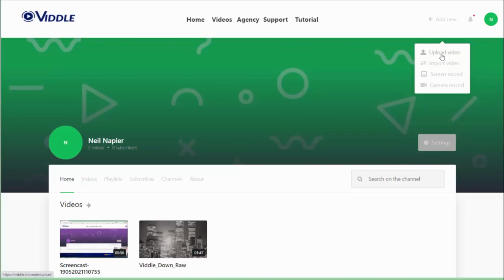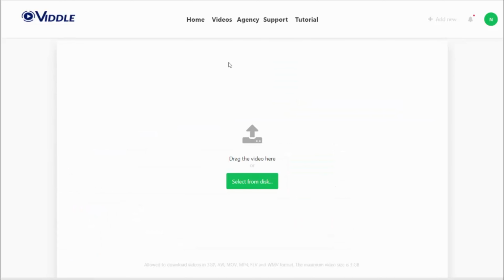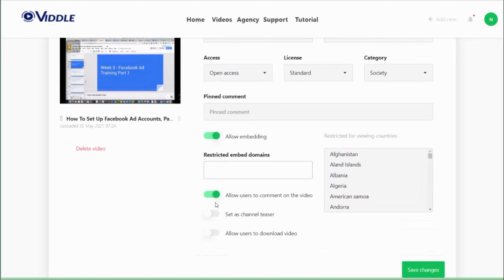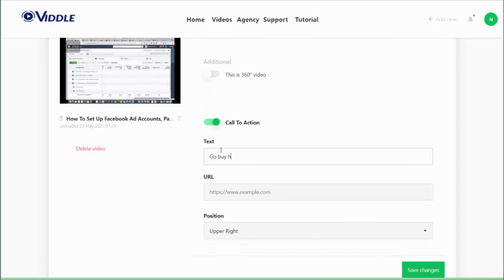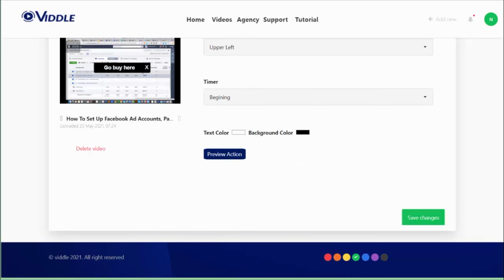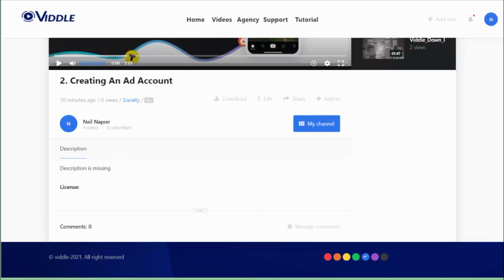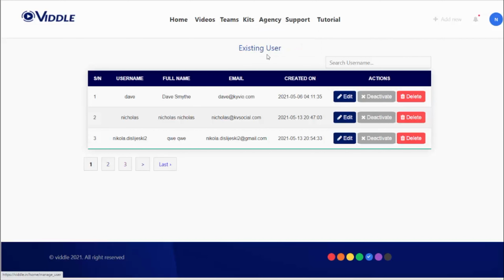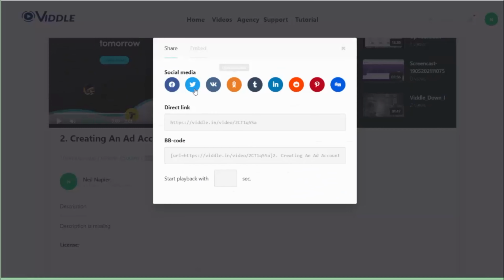Viddle Review 2021 - Host High Definition Videos And Maximize Your Profits! (Video Tutorial)